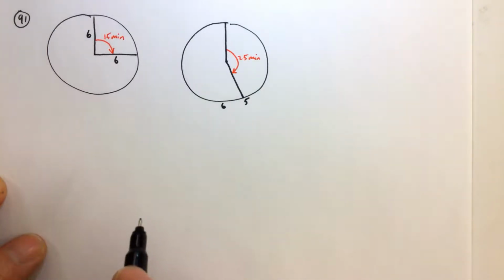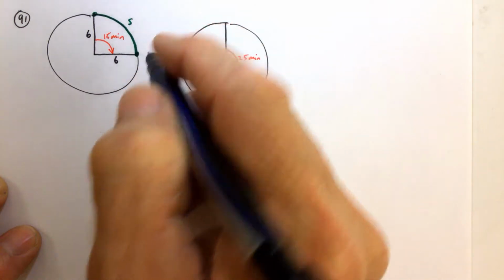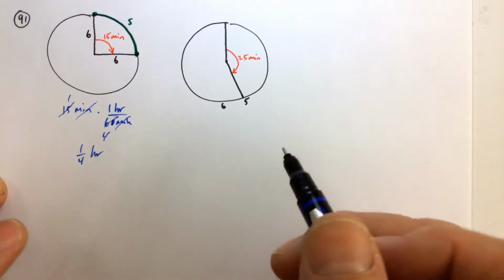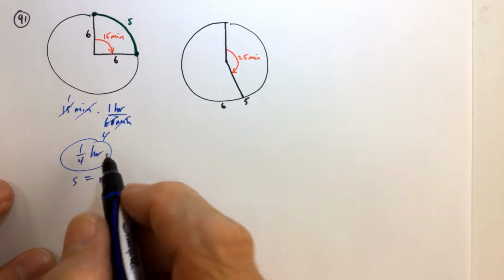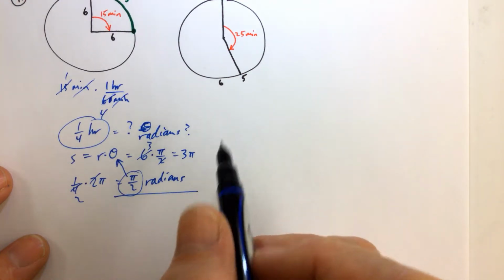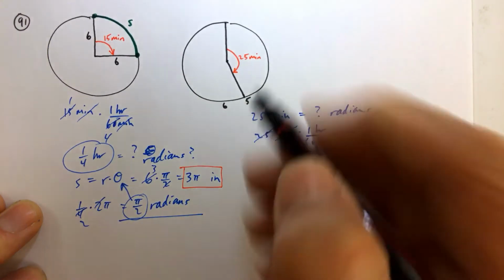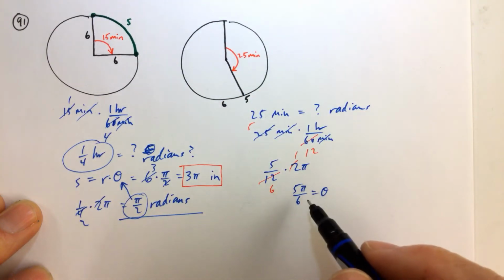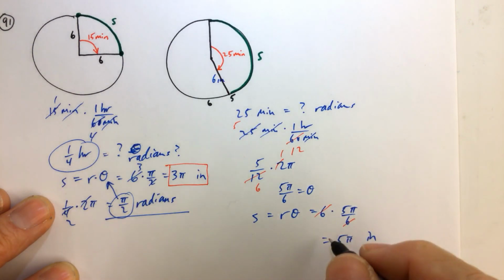PC U6 hw1 Pg. 365 #91